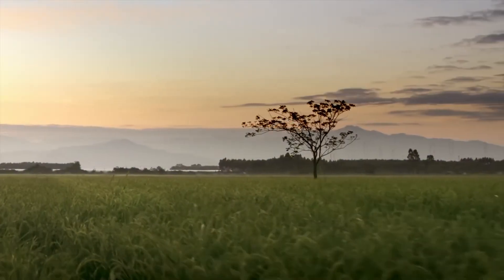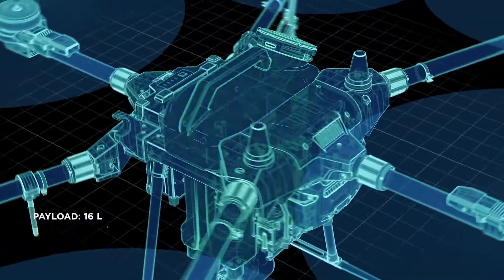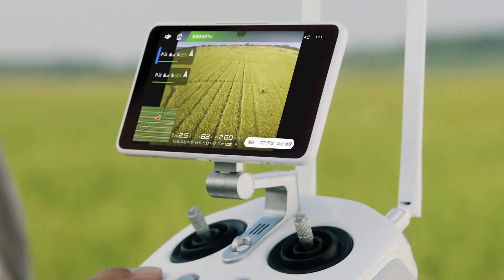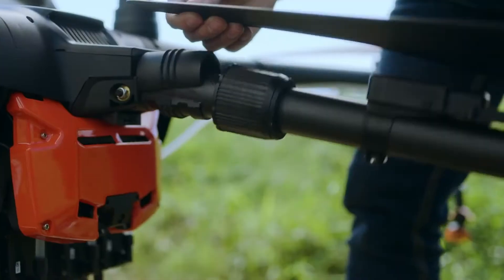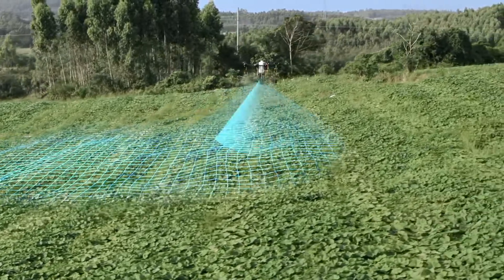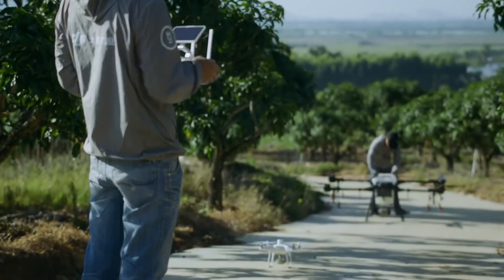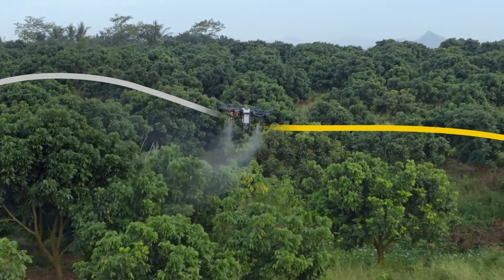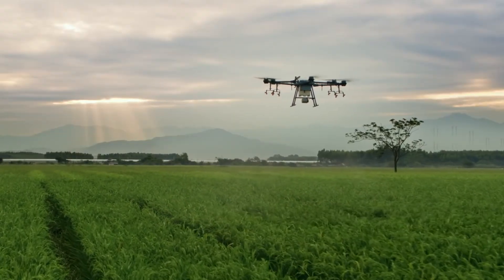DJI Agras T16 Agricultural Spraying Drone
DJI Agras T16 Agricultural Spraying Dron
Favorable offers:

Banggood: D : 0

ड्रोन केसे उड़ाते हैं और ये कितना वजन उठा सकता है - Dji Drone Weight Lifting Test

dji spark
dji mavic mini
dji osmo
dji mavic air
dji store
dji wiki
dji tello
dji phantom 4
dji customer service
dji headquarters
Nanshan District
dji founder
Frank Wang
dji founded
dji subsidiaries
Hasselblad
DJI Technology Inc.
dji parent organization
iFlight Technology Company Limited
dji popular products
DJI Remote Control Aircraft
DJI Video Cameras
DJI Tello
DJI
DJI
GoPro
Yuneec International
Parrot S.A.
Xiaomi
3D Robotics
What does DJI stand for 3F x2
Is DJI owned by Apple 3F x2
What 27s the latest DJI Drone 3F x2
Which DJI drone is the best 3F x2